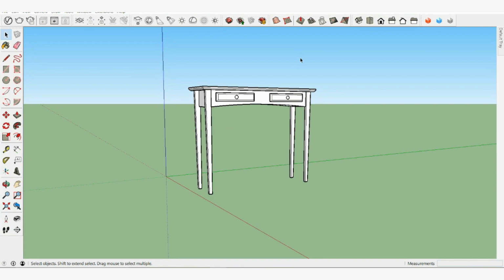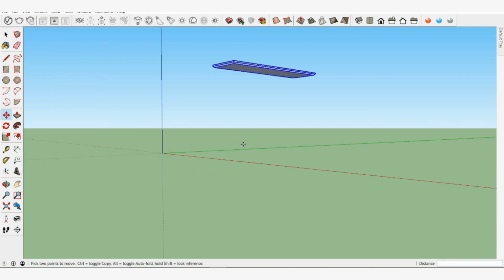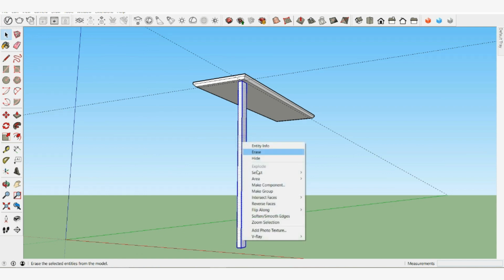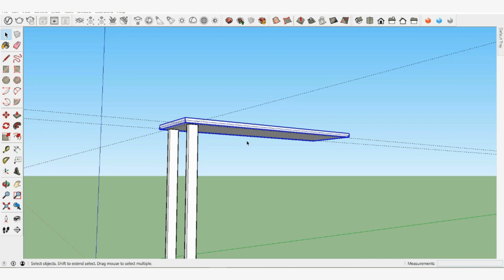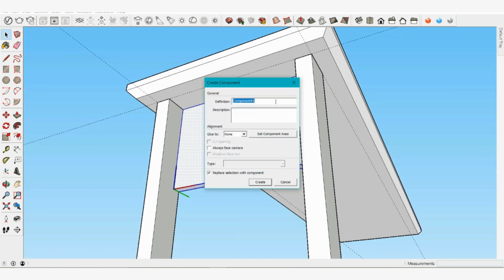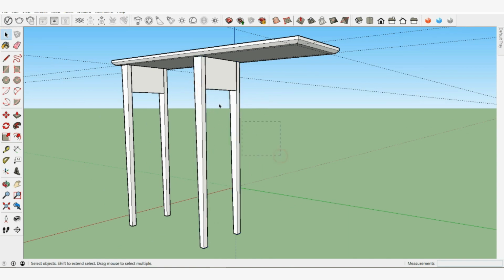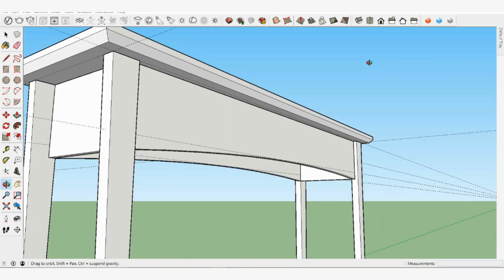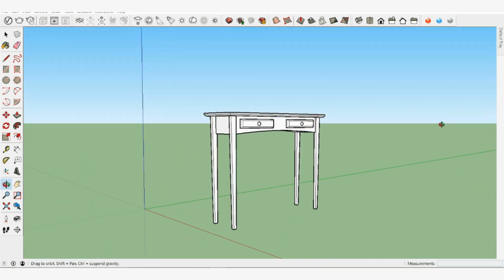5 Sketchup Module (Sketchup + Vray Complete Course)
Our free online interior design courses cover the fundamentals of this fascinating field, presenting a broad range of topics and knowledge areas over a series ...Create your own arch viz project in the first 6 hours of the course to learn Sketchup+ V-Ray from the ground up. Learn how to use Sketchup and V-Ray, two ...